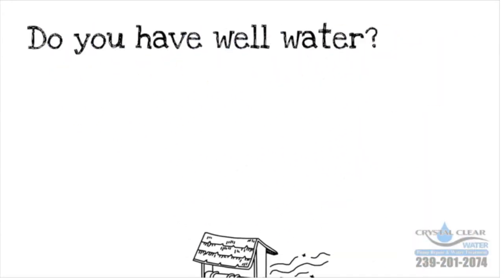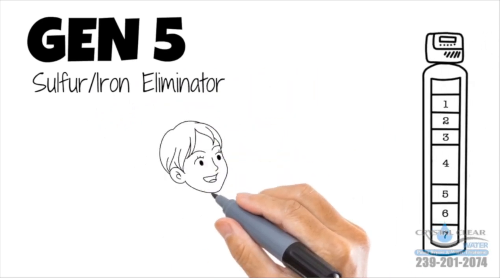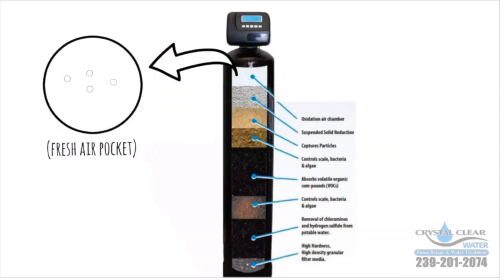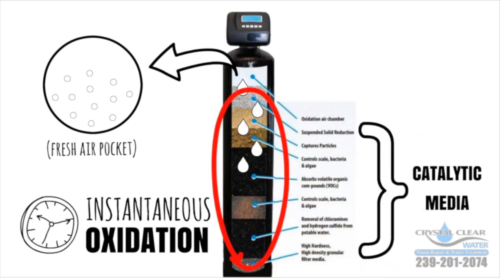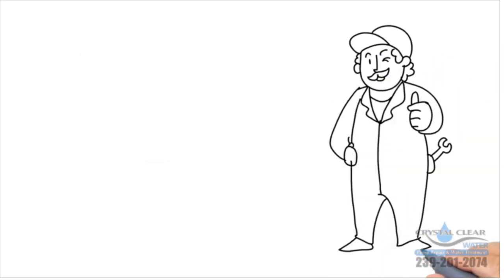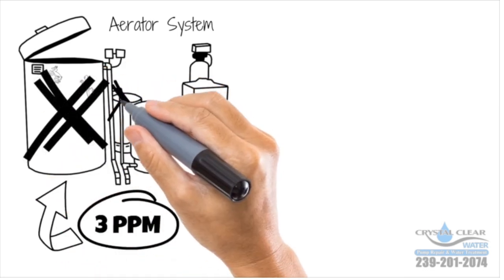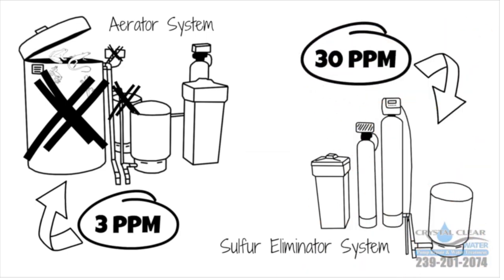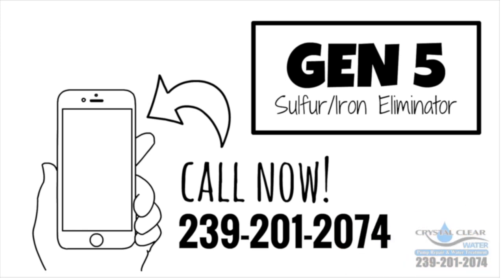Water Softener- Estero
Gen 5 Sulfur filter is the only sulfur filter system of its kind!
The Generation 5 sulfur filter will remove up to 30 ppm of sulfur.
Crystal Clear Water Gen 5 sulfur filter is the most advanced on the market.